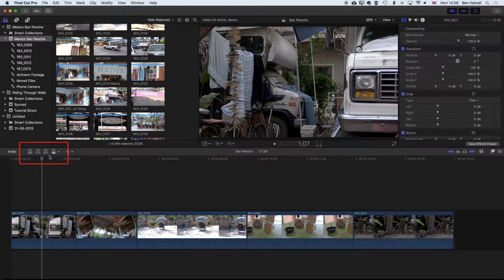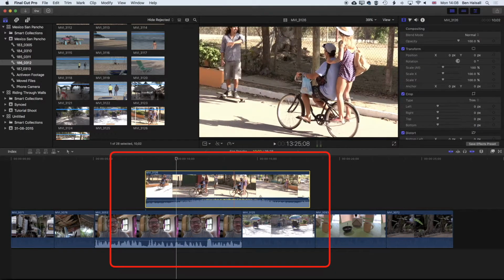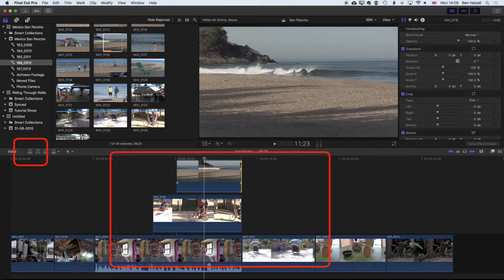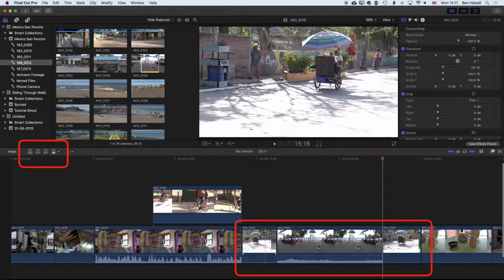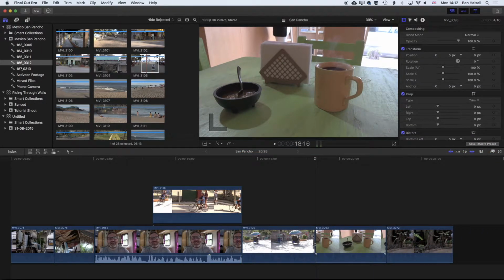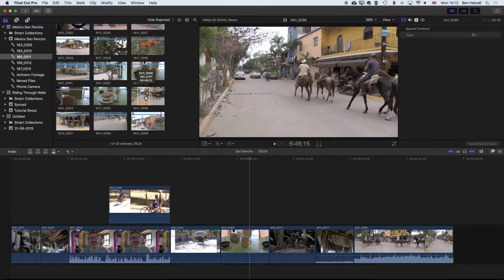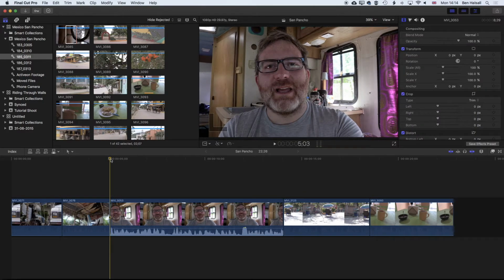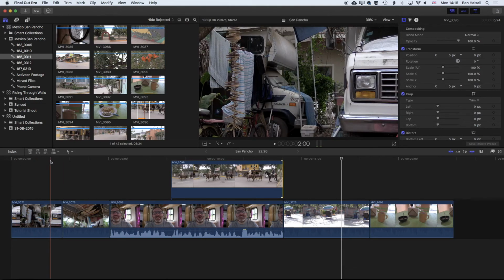Final Cut Pro X: Edit Buttons - Essentials & Shortcuts - Connect Layers, Insert & Append Edits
If you are brand new to Final Cut Pro X or video editing then this tutorial is for you. You will learn the essential editing tools and how they add clips to your timeline in different ways. Whether you need to  create layers in your edit, insert clips precisely into your edit or recognise important icons that will help your video editing this tutorial is packed with useful information.

This tutorial is taught in Final Cut Pro 10.4.